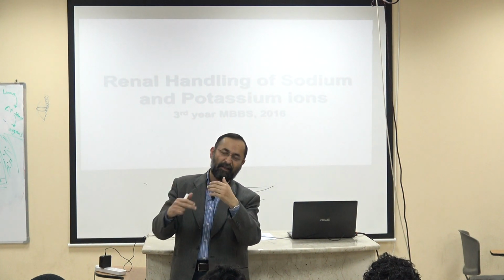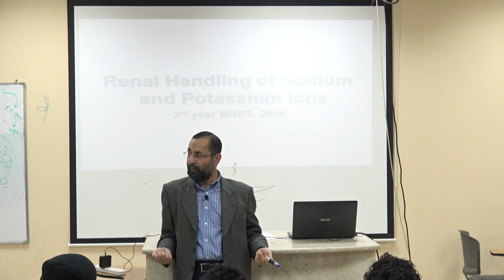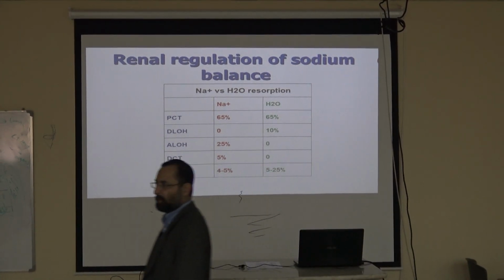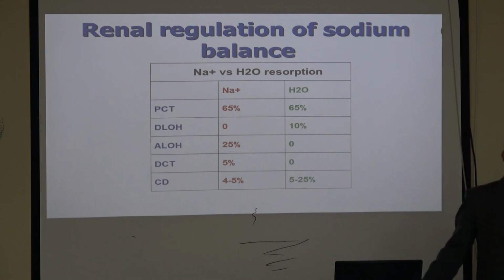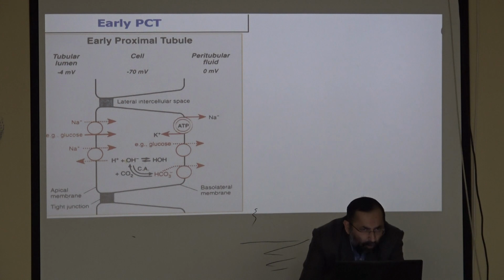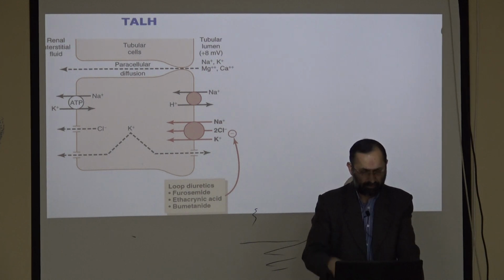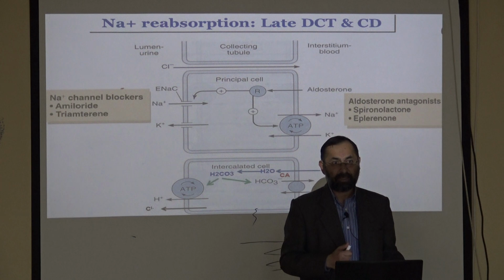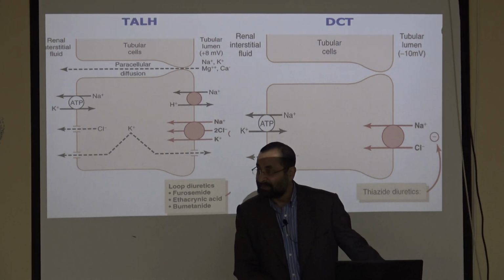renal control of ( N & K ) part 1